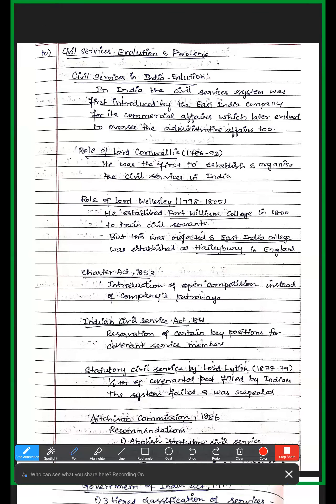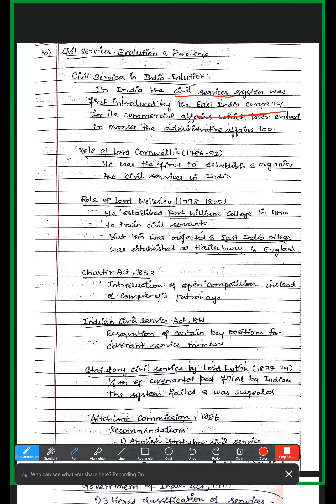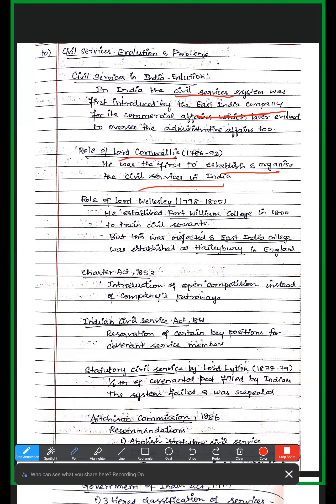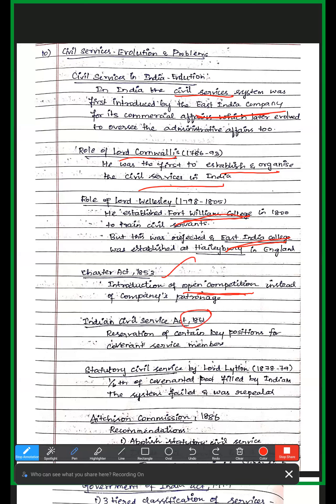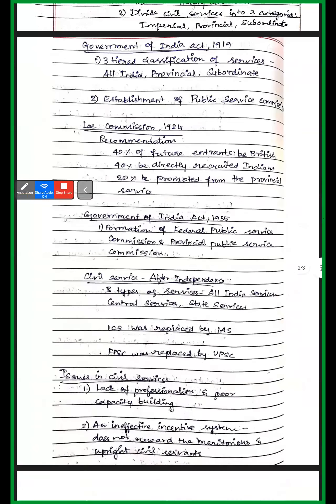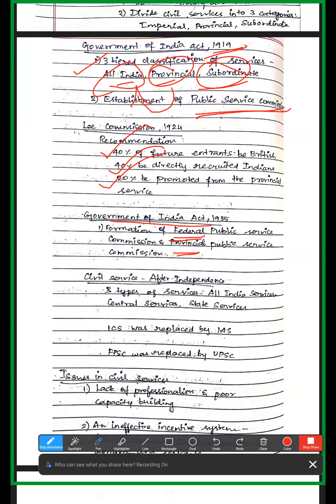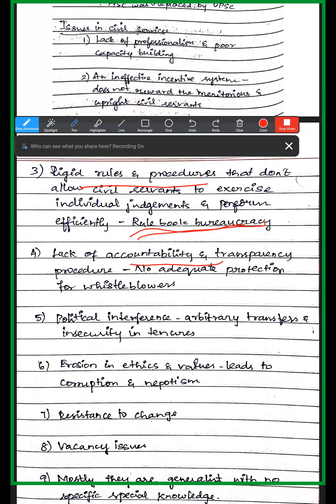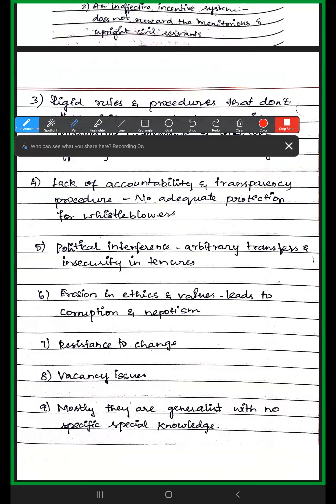TNPSC GROUP1 MAINS 2023,CIVIL SERVICE EVOLUTION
`TNPSC GROUP 1 MAINS 2023,CIVIL SERVICE EVOLUTION

TNPSC, Tamil Nadu Public service Commission,tnpsc group 1 mains,where to study,tnpsc group 1 Mains free class,tnpsc group 1 Mains study Materials,tnpsc group 1 Mains model question paper,tnpsc group 1 Mains preparation,tnpsc group1 Mains syllabus in tamil,குரூப்1 தேர்வு என்றால் என்ன ,ASSIATANT JAILOR EXAM,
குரூப் 1 தேர்வு பாடத்திட்டம் 2022,
 குரூப் 1 தேர்வு மாதிரி வினாத்தாள்,
குரூப் 1 தேர்வு தகுதி,
குரூப் 1 தேர்வு 2022,
TNPSC குரூப் 1,
tnpsc group1 Mains question Paper 2019,
tnpsc group 1 mains Answer sheet,
tnpsc group 1 Mains books in tamil,
tnpsc group 1 Mains class in tamil,
Tnpsc groups Mains syllabus,
,Tnpsc group 1 Mains book list in Tamil,
tnpsc group 1 Mains book list in English,
tnpsc group 1 Mains Social Issues,
tnpsc group1 mains science and Technology,
,Tnpsc group 1 Mains Administration
,tnpsc group1 mains current issues,
tnpsc  group1 Mains Exam topper Papper ,
tnpsc group 1 Mains Model practise sheet,
tnpsc groups 1Mains free coaching,
Best Institute for TNPSC group1 Mains,
tnpsc group 1 Mains Exam pattern,Tnpsc group 2 Mains Exam Date 2022,
tnpsc group 1 Mains exam Details,
tnpsc group 1 mains exam previous Year paper with answers,
tnpsc group 1 Mains exam Syllabus 2022,
tnpsc group 1 Mains exam pattern 2022,
tnpsc group 1 Mains exam exam question paper,
tnpsc group 1 Mains exam Syllabus in tamil,
Tnpsc group 1 Mains exam preparation books in tamil,
tnpsc group 1Mains exam preparation books in English,
tnpsc group 1 mains exam Model question paper in tamil 2022,
tnpsc group 1 cut off range,
tnpsc group 1 Exam cut off Range,
tnpsc group 1 Exam- Expected cutt off Range,
tnpsc  groups 1 Mains Toppers speech,
tnpsc group1 Mains Topper Paper,
TIPS to prepare for tnpsc group1 Mains,
tnpsc group 1 Hall ticket down load 2022,
tnpsc group 1 Notification 2022,
tnpsc group 1 Mains Preparation,
tnpsc group 1 classes in Tamil,
Tnpsc group1 Mains Exam,
குரூப்1 தேர்வு என்றால் என்ன ,
குரூப் 1ர்வு தகுதி,
குரூப் 1 தேர்வு 2022,TNPSC  ASSISTANT JAILOR EXAM ,human rights TOPIC  ,womens rights ,பெண்கள் உரிமை